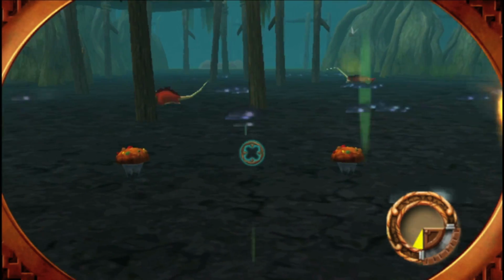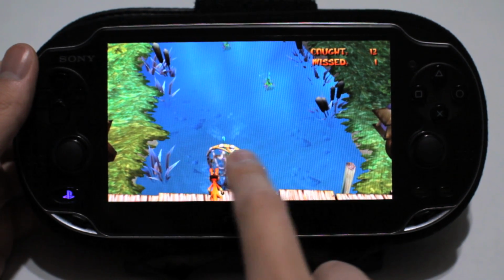Jak and Daxter: The Precursor Legacy REVIEW (PS VITA) HD Gameplay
This video review of Jak and Daxter: The Precursor Legacy includes direct HD Gameplay footage from the Playstation Vita (PS VITA) videogame console.

Jak and Daxter Collection for the Playstation Vita was released on June 18, 2013.  It is a collection of three separate games which are ports of the first three games in the Jak and Daxter series.  Remastered and developed by Mass Media Games and published by Sony Computer Entertaiment

Jak and Daxter: The Precursor Legacy was included in the Jak and Daxter Collection for the Playstation Vita.

It was also released on the Playstation 3 and Playstation 4 video game console as Jak and Daxter Collection Remastered in HD.

Jak and Daxter: The Precursor Legacy originally was released for the Playstation 2 console on December 3, 2001.

Also known as The Jak and Daxter Trilogy in the PAL region.